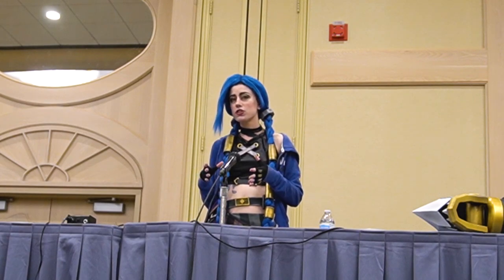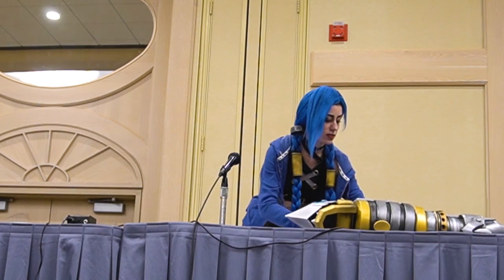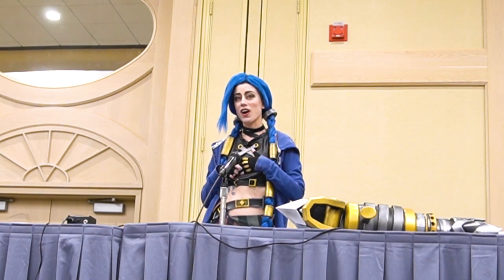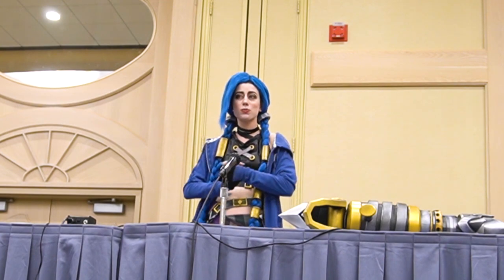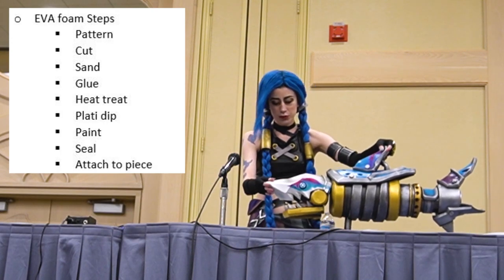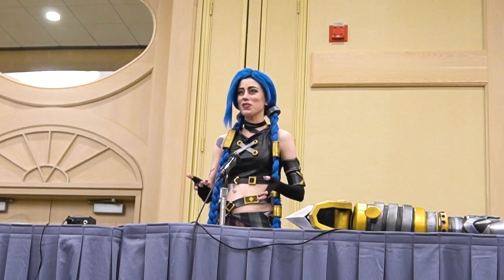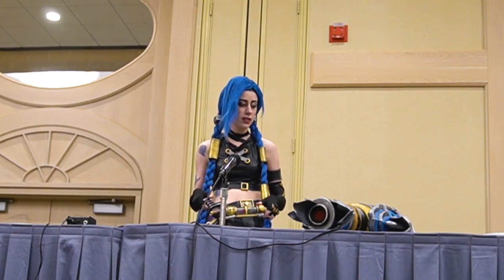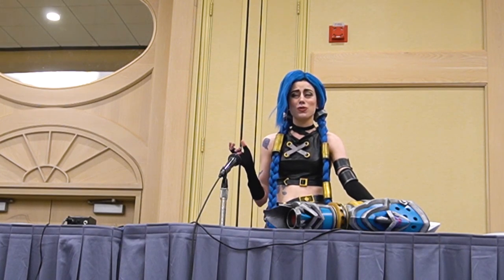How to Plan Your Next Cosplay Build Panel at Anime Midwest 2022 with Tiffany Gordon Cosplay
My How to Plan Your Next Cosplay Build Panel at Anime Midwest 2022

(0:55) Step 1: Choosing the Character
(1:49) Step 2: Research
(5:10) Step 3: Make a list of all the parts of the cosplay
(6:59) Step 4: Is there a time frame you need to have this finished by?
(8:17) Step 5: Make your shopping list
(9:13) Step 6: Get Materials/ Where to get them
(23:46) Step 7: Write your steps for how to make each part
(30:13) Question: How often do you take creative liberty in your cosplays?
(31:15) Question: Storing cosplays?
(33:15) Question: How do you travel with big props?
(34:56) Question: How many cons do you see in a year?
(35:42) Question: How often do you make a new costume?
(36:46) Question: Process of designing a prop?
(40:22) Question: Do you have a specific room for crafting?
(41:31) Question: How does EVA foam hold up with damage and rain?

✨Fabrics✨
Joann's Fabric
Mood Fabrics
Spandex House
Hobby Lobby

✨Leather✨
Tandy Leather

✨EVA Foam✨
TNT Cosplay Supply (sadly has closed their doors)
Hobby Lobby
Joann's Fabric

✨3D Printing✨

✨Worbla✨
Cosplay Supplies

✨Prop Making Hardware✨
Home Depot
Lowes

✨Paint✨
Michaels
Hobby Lobby

Epic Cosplay Wigs
Arda Wigs
Pinky Paradise

✨Beards/ Eyebrows/ Body Paint✨
Kryolan

✨Ears/ Horns✨
Aradani Costumes

✨Gloves/ Body Suits✨
We Love Color

✨Shoes✨
DSW
Steve Madden